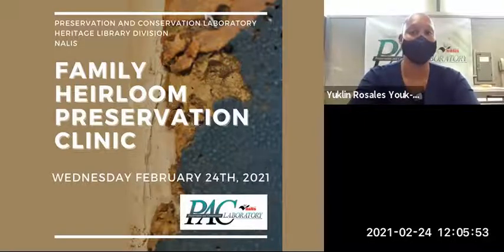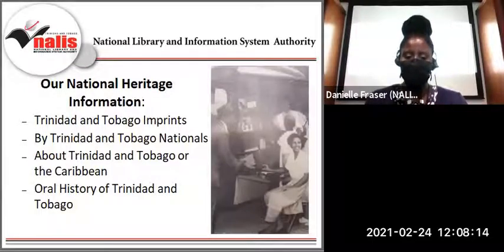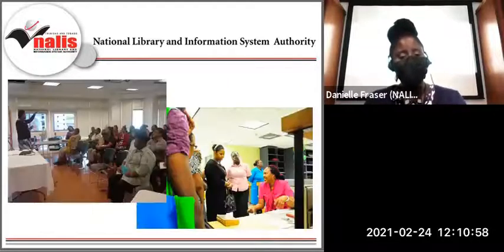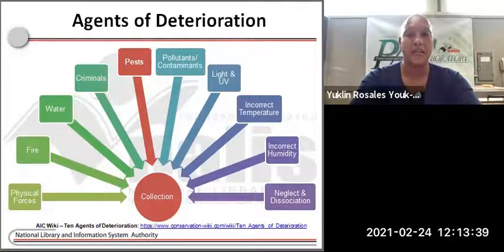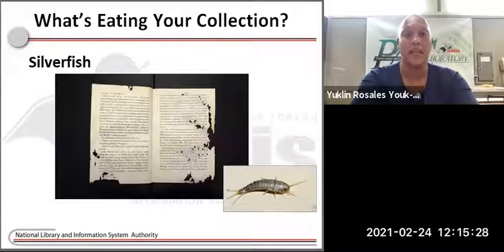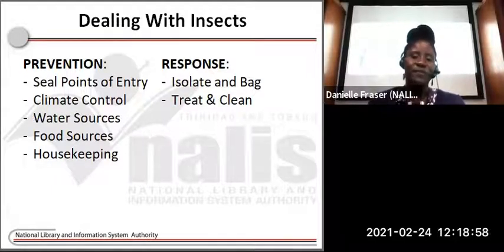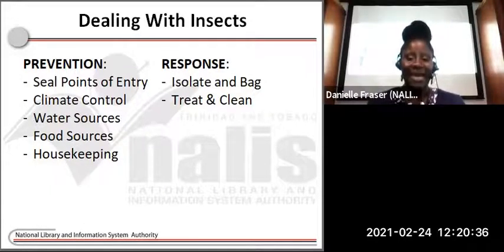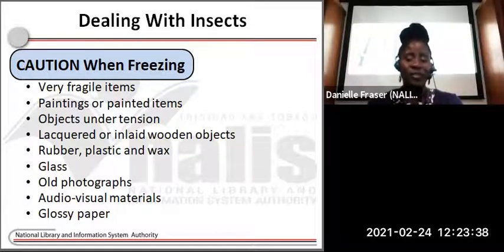Pests (Family Heirloom Preservation Clinic)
​The Preservation and Conservation (PAC) Laboratory started its Preservation Webinar Series in February 2021 with this webinar focused on Pests. Each webinar is intended to further empower librarians, archivists, heritage keepers and members of the public with information and techniques for caring for their collections. In this Family Heirloom Preservation Clinic Danielle Fraser, Library Conservator, and Yuklin Rosales Youk-See, Library Technical Assistant, explored tips for protecting family heirlooms from insect damage.